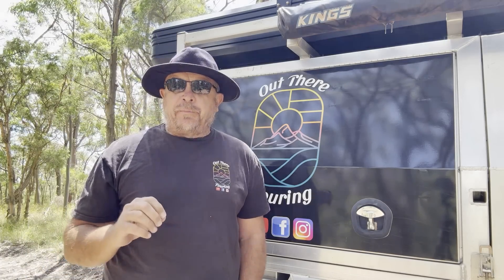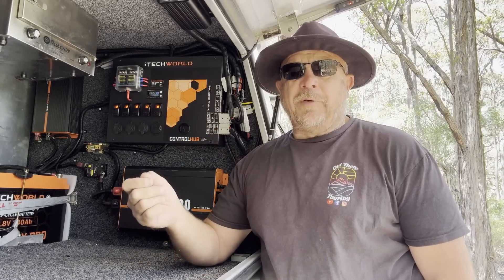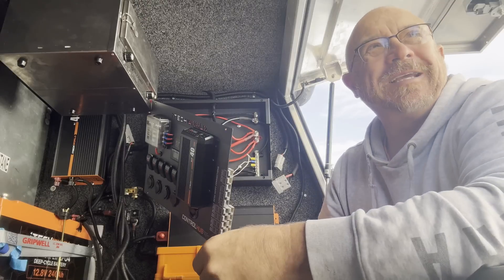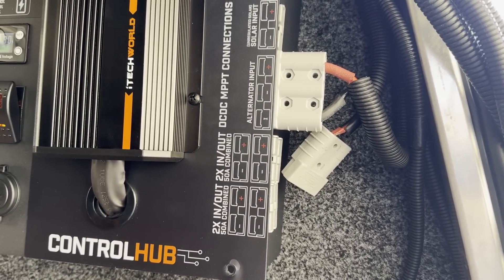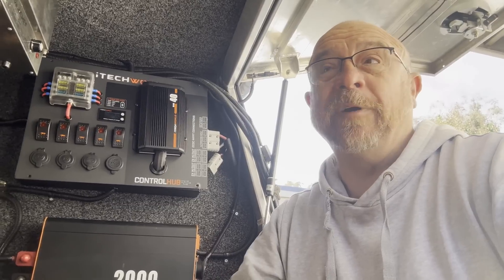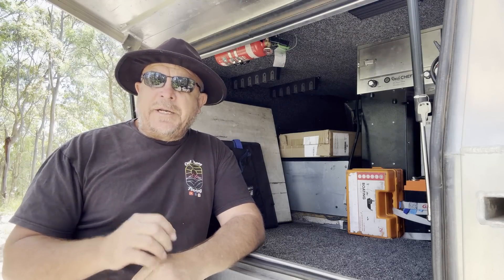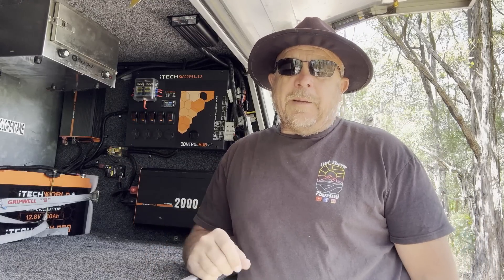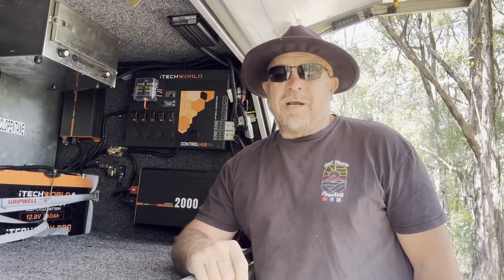Itechworld control hub 40amp Dcdc installation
In this video I will share my experience with Itechworld control hub and more importantly the 40 amp DCDC charger.
The control hub is used as part of your 12v system to allow you to go off grid.
I had 2 fail in an 8 week time period which almost stopped my Cape York adventure.
thankfully a follower had a spare Redarc unit and loaned me so my adventure could continue.
Due to making my headboard around this set up and not wishing to redo and design a new headboard, I was left with no choice but to buy another control hub without the DCDC charger so I could fit another brand charger.
The rest of the Itechworld products i am happy with. The functionality and ease of the control hub, the lithium battery, 2000w inverter and AC charger all work as expected and perform well in off grid situations.